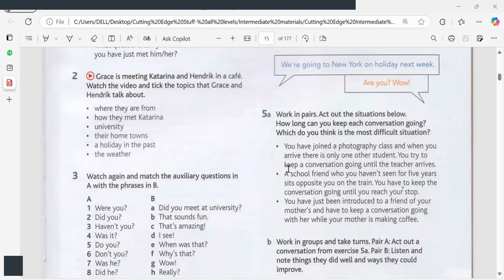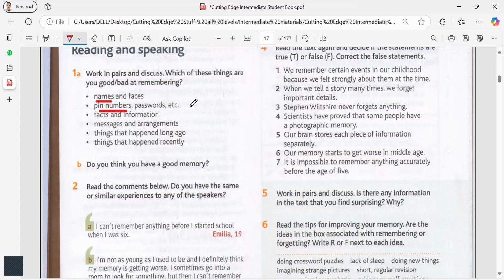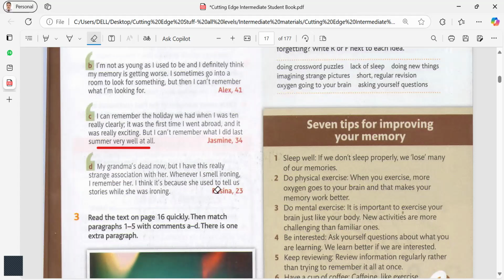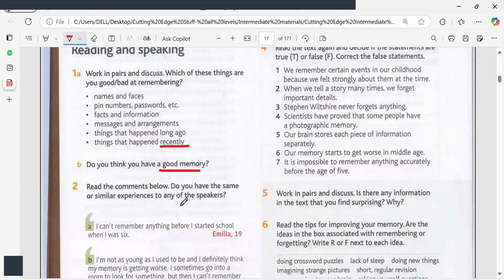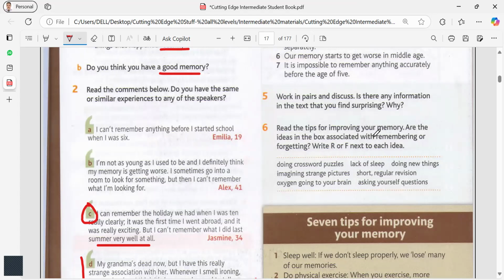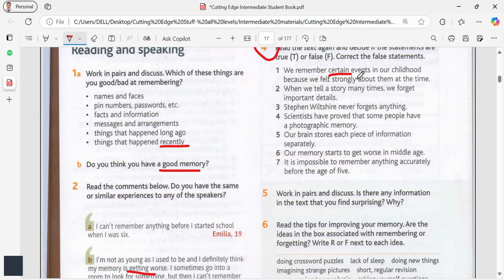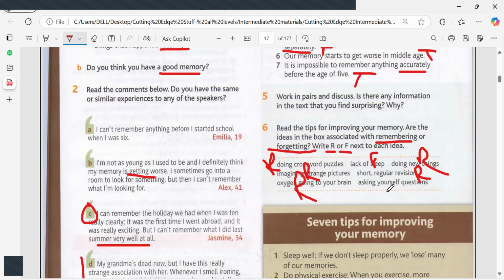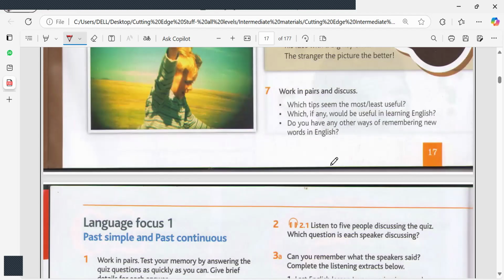B2 Level- Intermediate Cutting Edge-Unit 2- Seven Tips to improve our memory &easy memory activities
Detailed explanation of how our memory works in different situations and how to imrove our memory through following 7 main tips including healthy life style